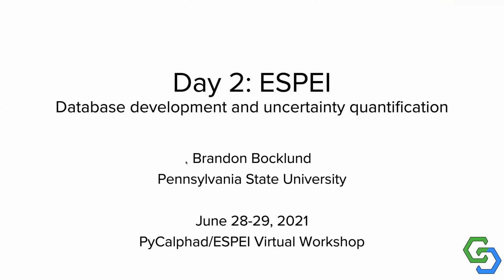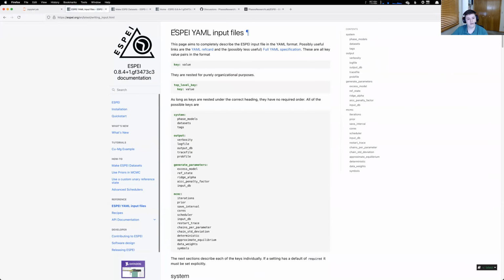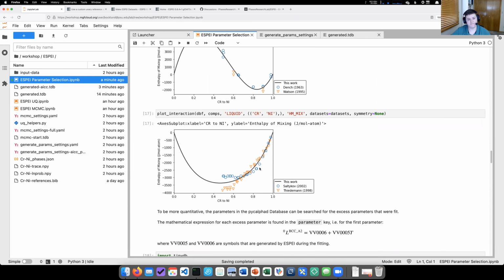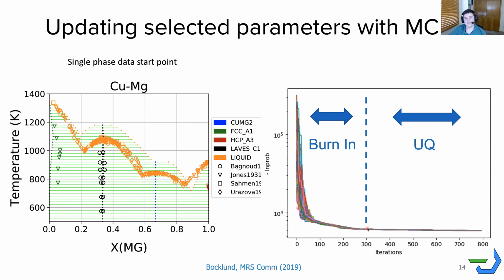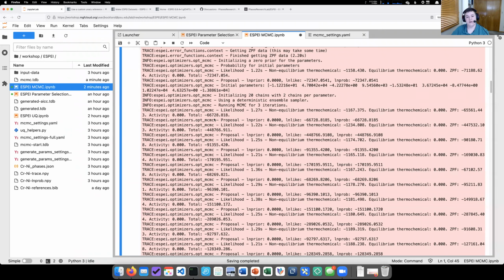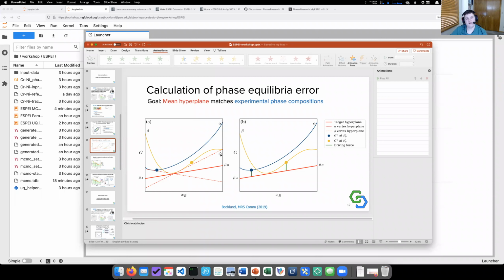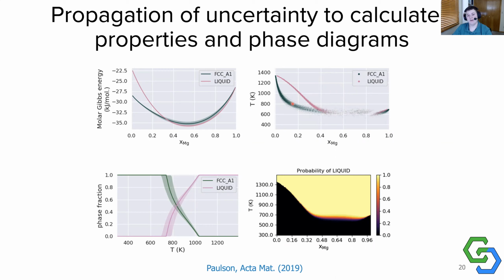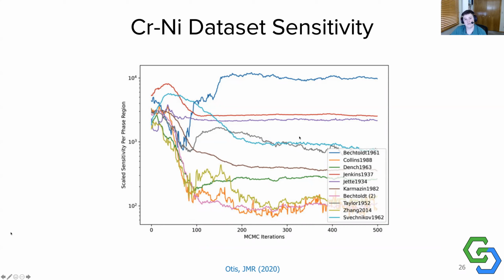2021 06 29 MGF Workshop ESPEI (Brandon Bocklund)